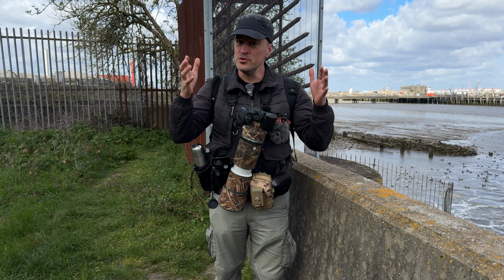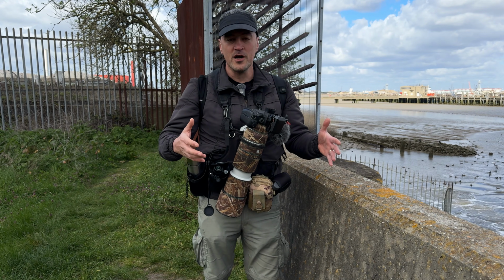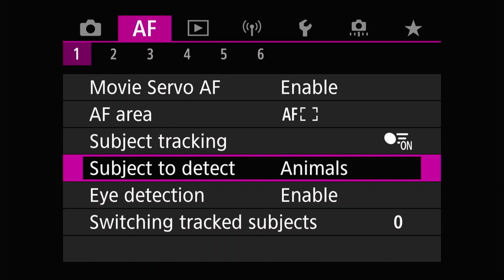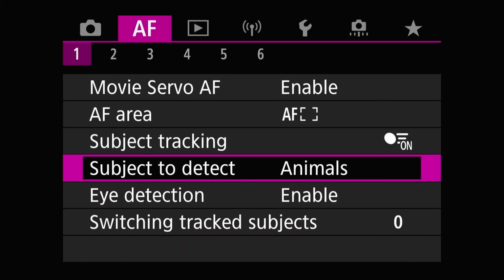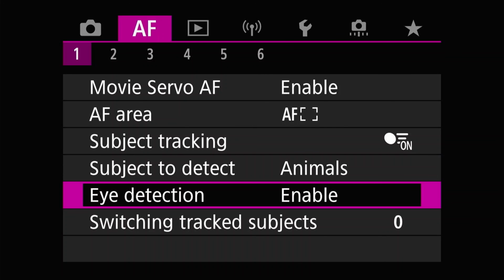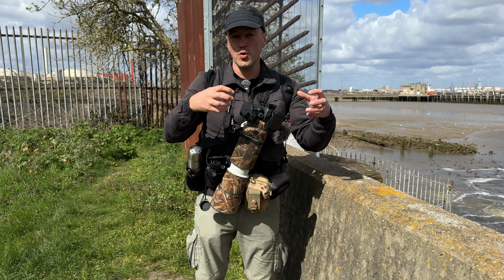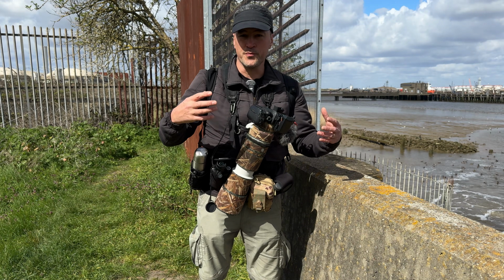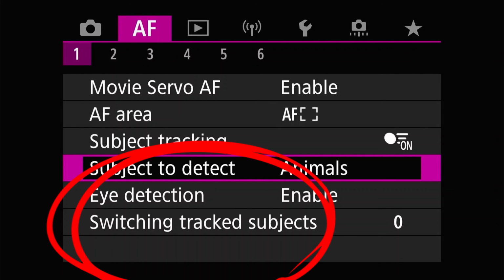How to Photograph Birds in Flight - BIF (Beginner Guide)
If you’re struggling to get sharp photos of birds in flight, this video breaks down the basics in a simple, beginner-friendly way.

I cover the key settings, techniques, and mindset you need to improve your flight shots quickly—without overcomplicating things.

Whether you’re photographing gulls, waders, or fast-moving birds, these tips will help you start capturing sharper, more consistent images.

Canon R7
RF 200-800mm